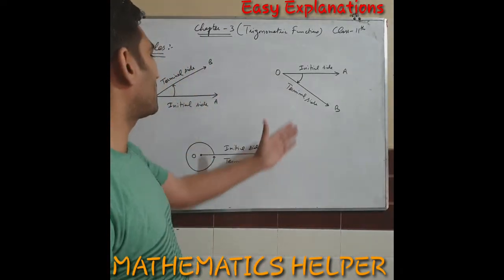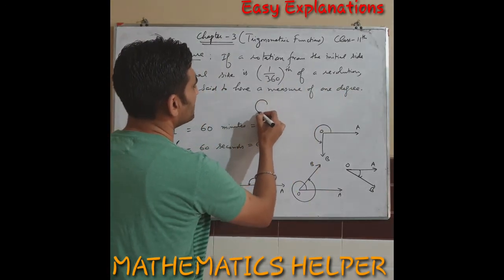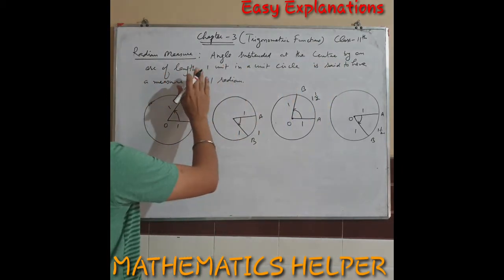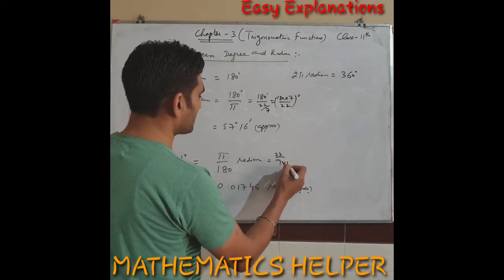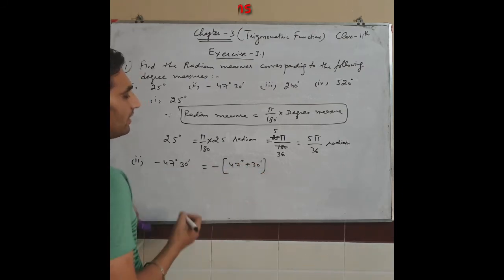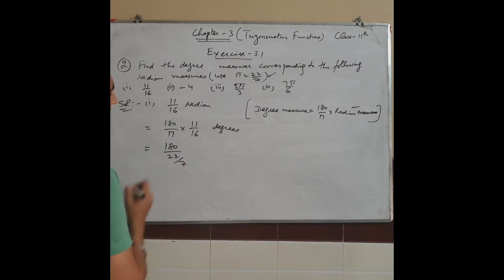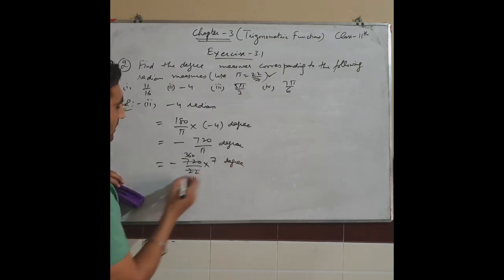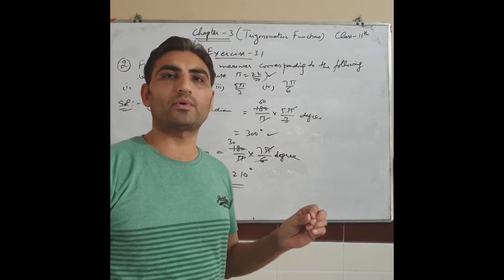Maths class 11 chapter 3 exercise 3.1 Introduction and questions 1,2 solutions